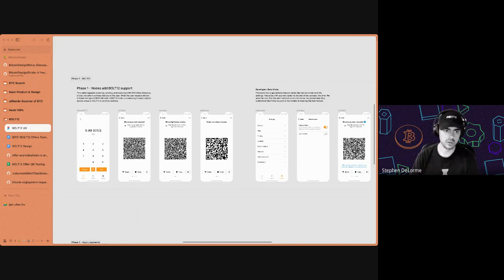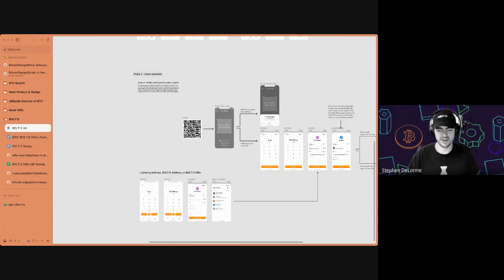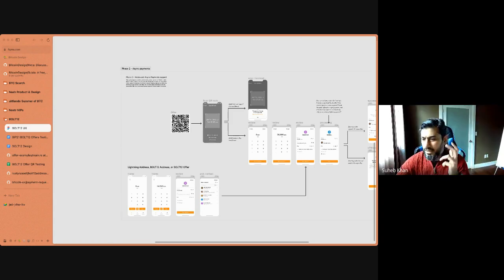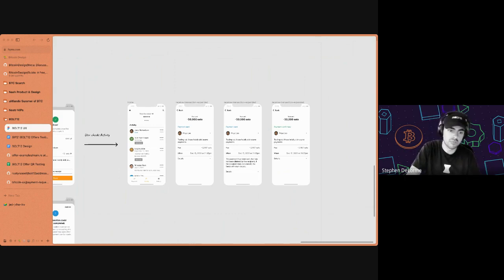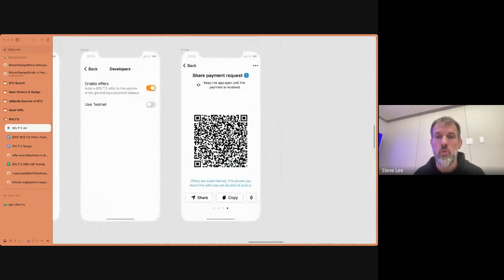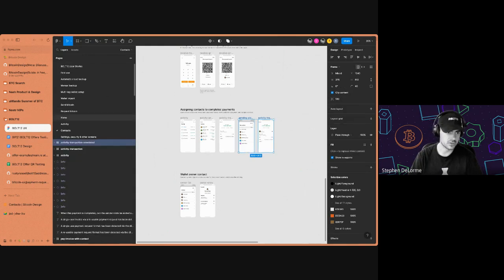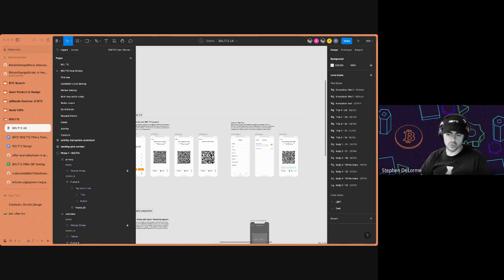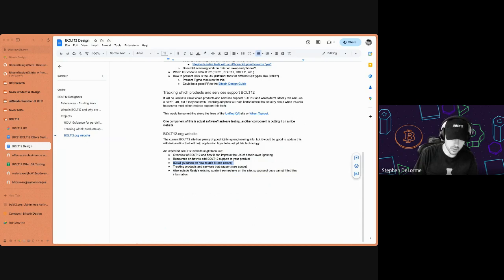BOLT12 UX Jam Session #5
On this call, we looked at how to surface offer QRs before usage is widespread, ways to receive a payment without async payments using iOS APIs, making a blog post, and potential updates to bolt12.org. See the call issue